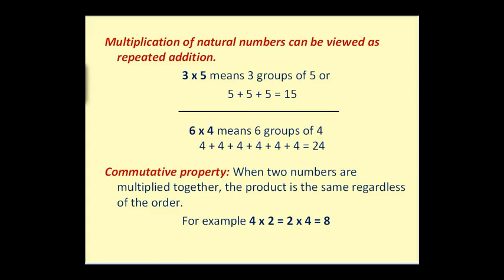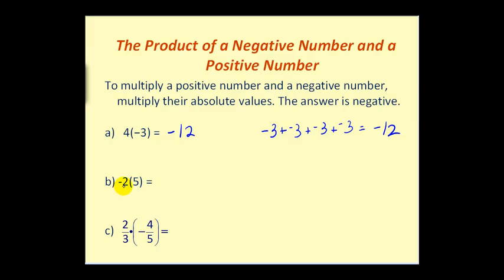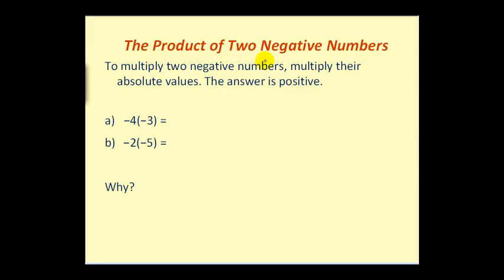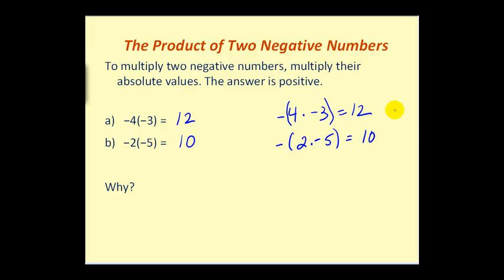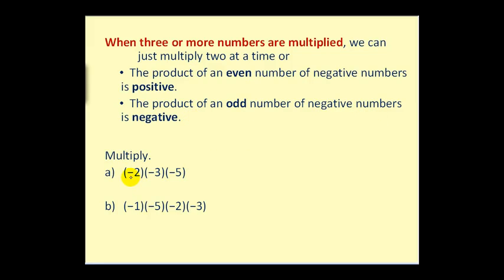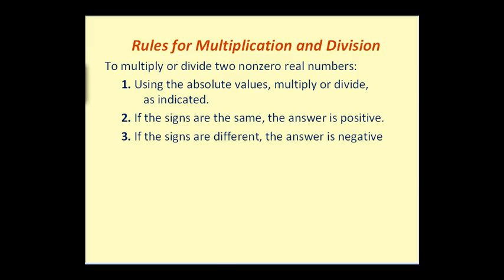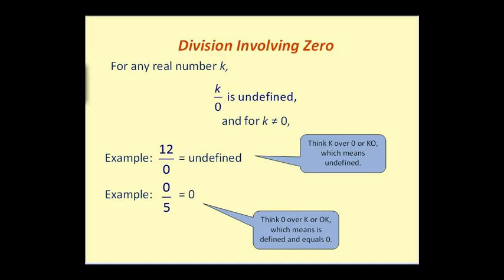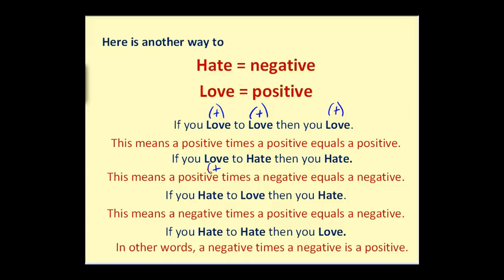Multiply and Divide Integers